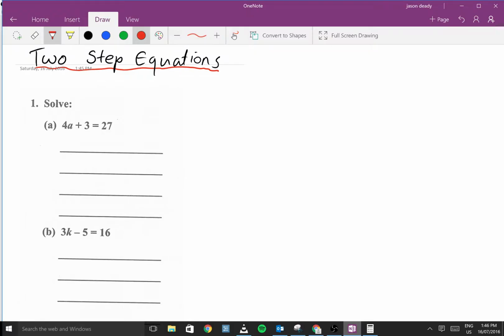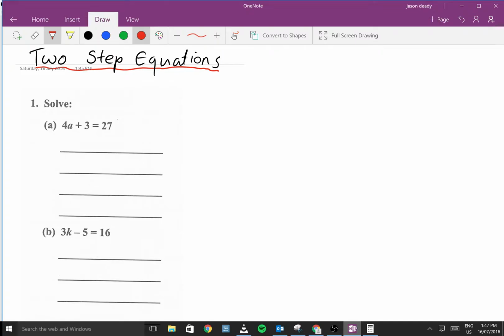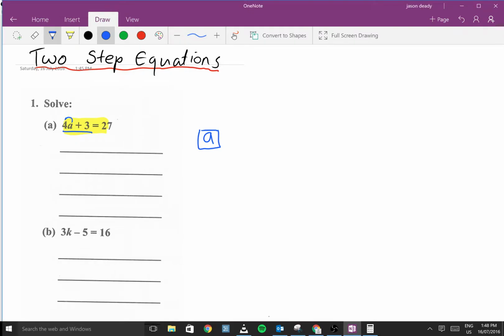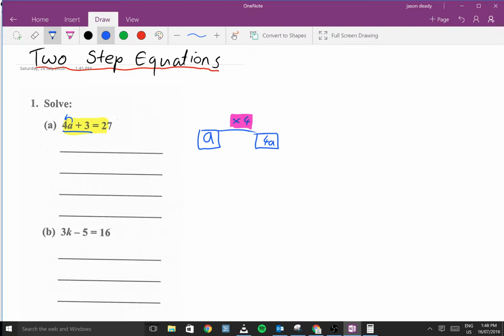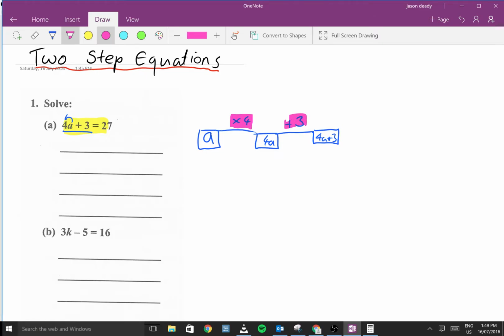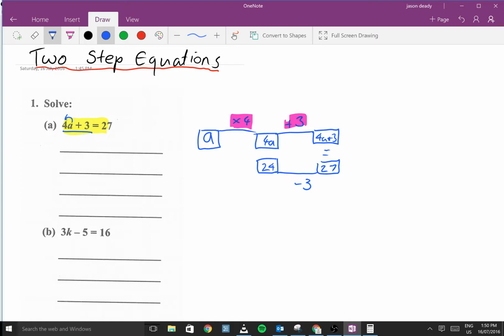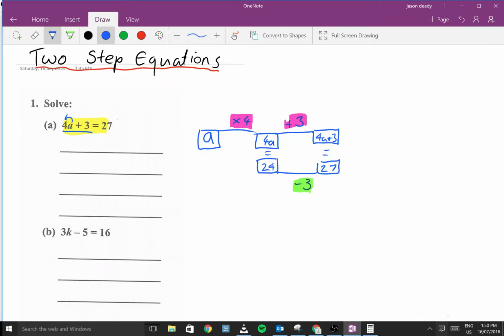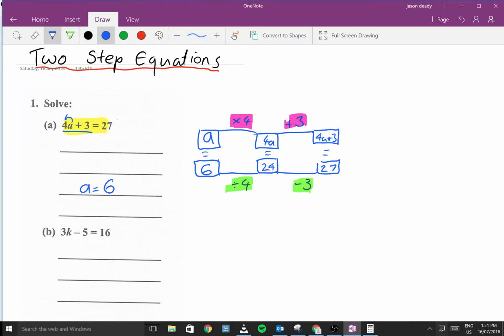Solving 2 Step equations with backtrackingYr7 starter